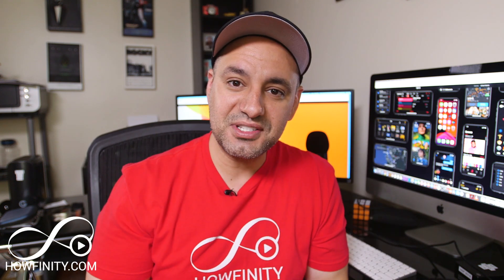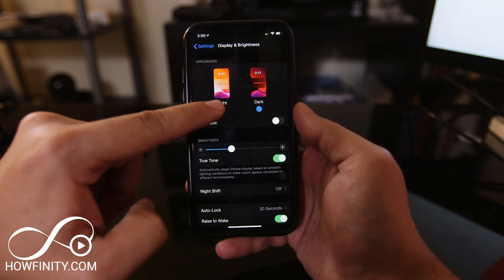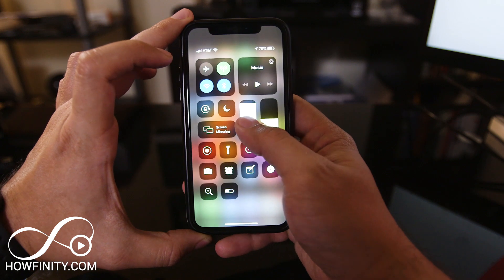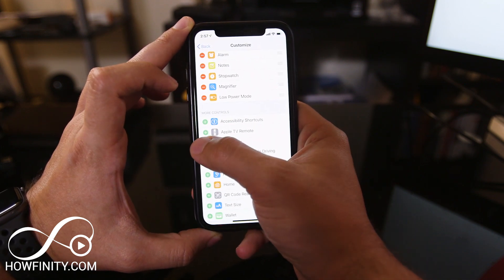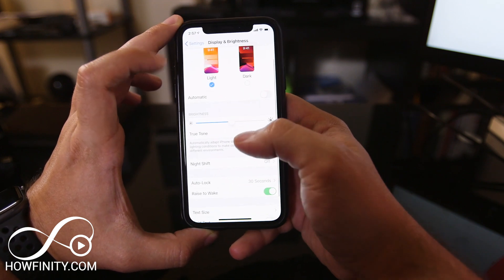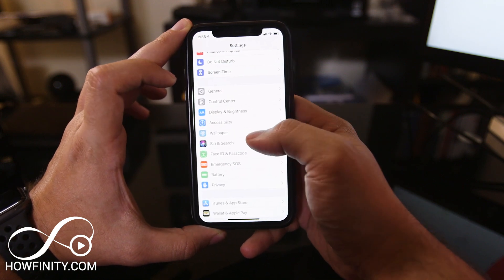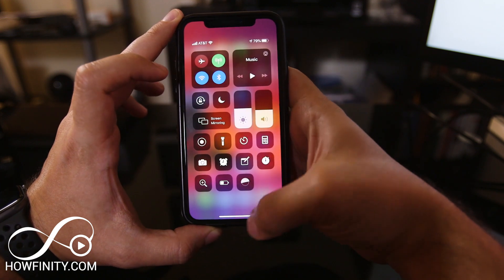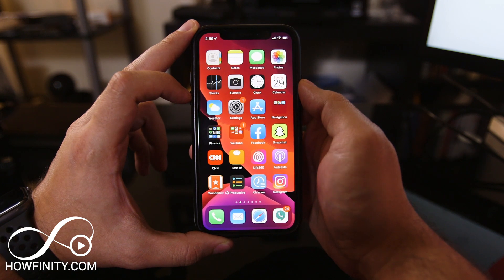How to Activate Dark Mode on iOS 13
Dark Mode for iPhone and iPad is finally here with iOS 13.  In this video, we will look at activating dark mode on iOS 13.  There are 3 ways to activate the dark mode and we will look at all of them.

What's great about the dark mode is that it comes with unique wallpapers that change from dark to light.  You can also schedule dark mode to only come on once it's night time.